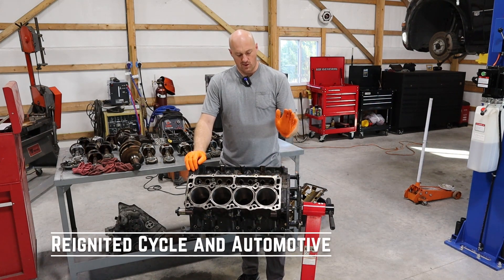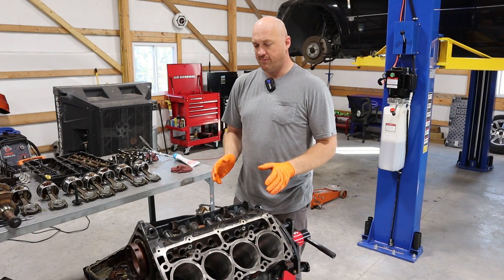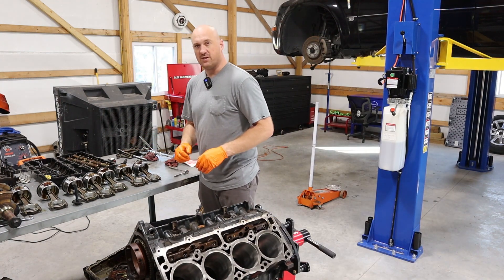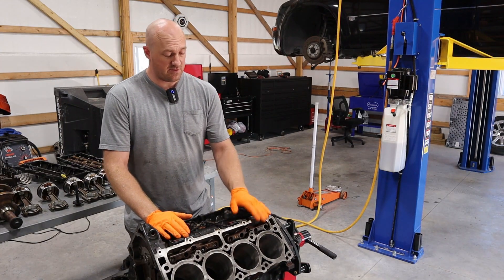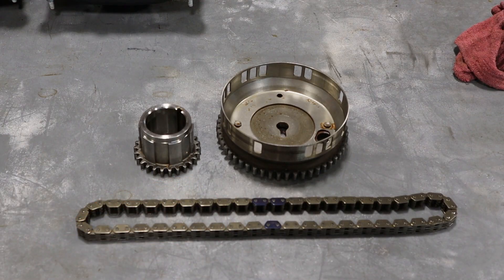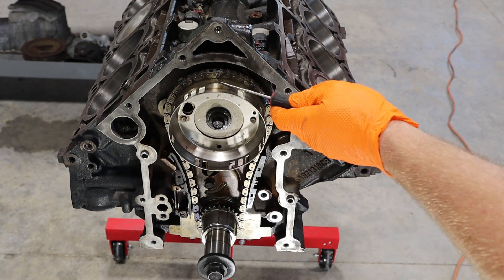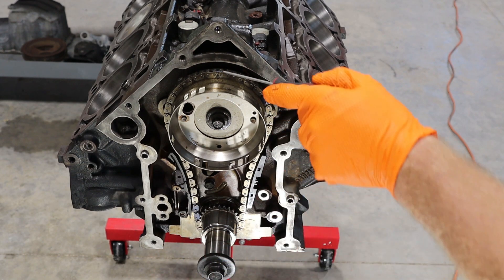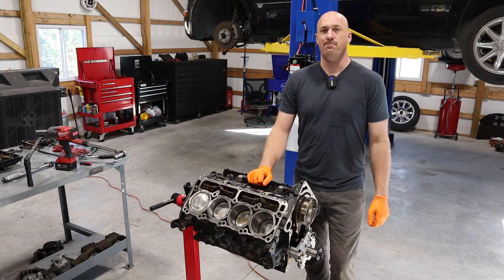How To: Engine Timing on Chrysler Hemi 5.7 // 300C Episode 3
Have you ever wondered how the Engine Timing on your Chrysler Hemi 5.7 is done? I'm going through the entire process in this video to make it as easy as possible. (hint: it's not actually that hard to set the timing, but I figured it was better to make a video to explain it anyway.)
Follow along as the Chrysler 300 engine rebuild continues!